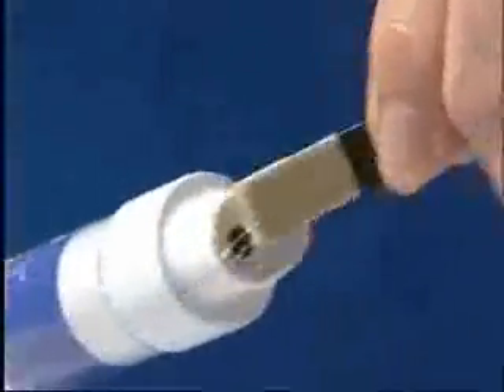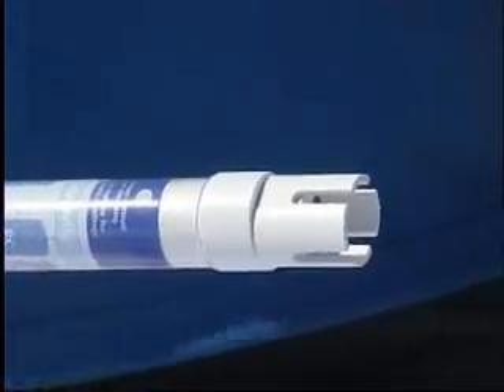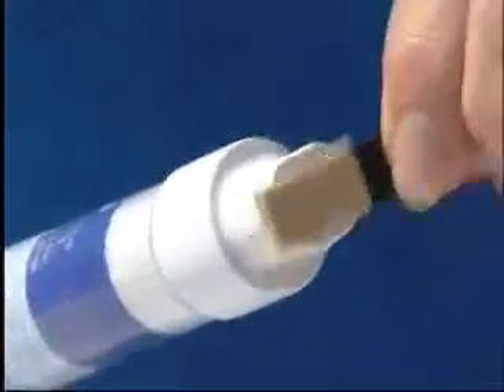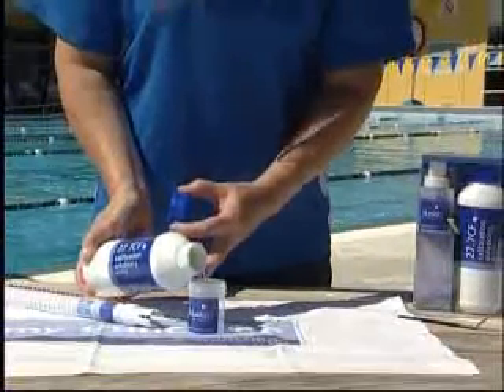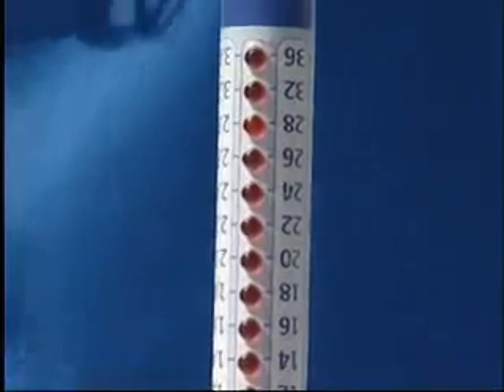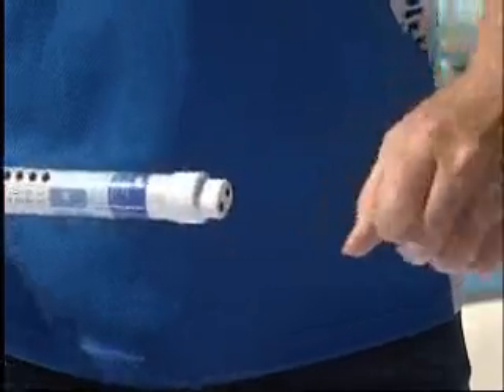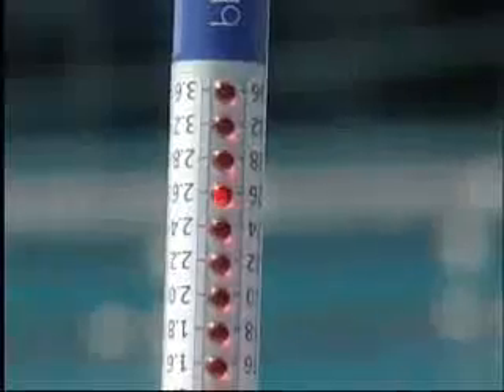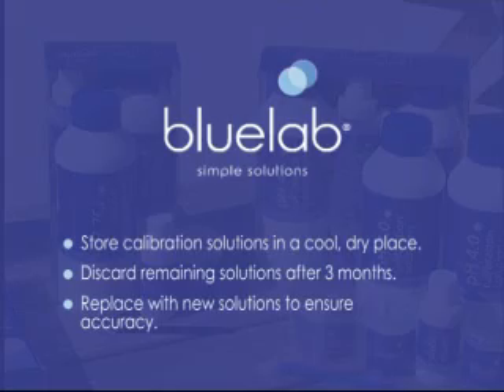Cleaning the Bluelab Truncheon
The importance of keeping the Bluelab Truncheon measurement probe clean cannot be understated for accurate solution measurement. This video provides a simple demonstation on how to properly clean the Bluelab Truncheon EC/CF/PPM Meter for a long, accurate life. Visit hydrodynamicsintl.com for more information.